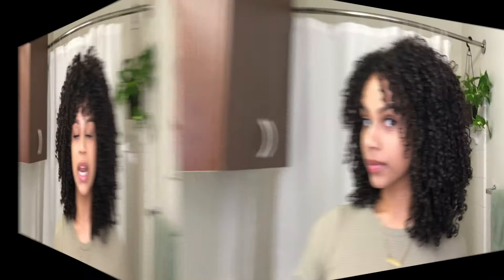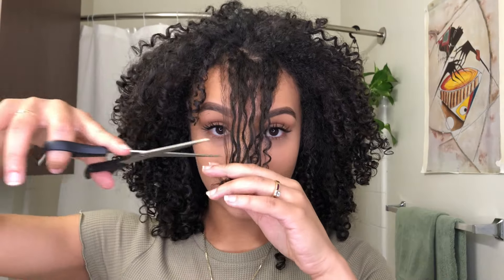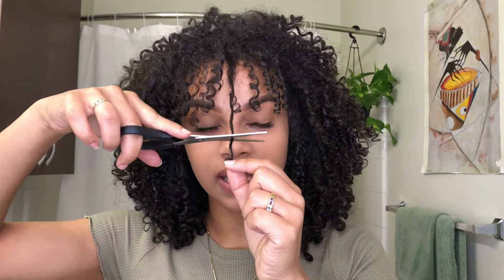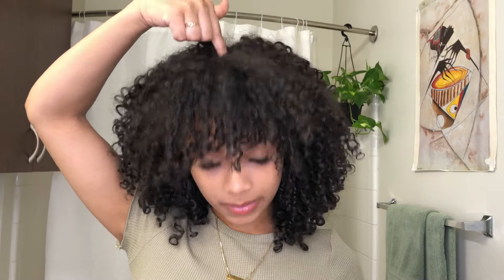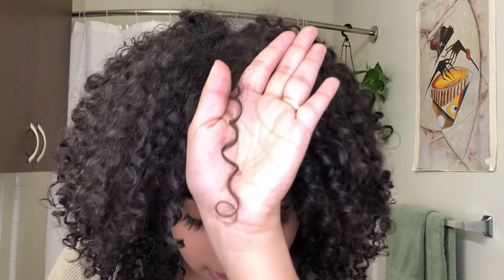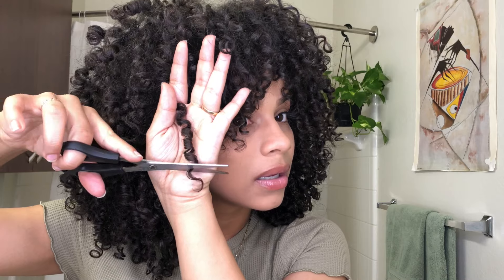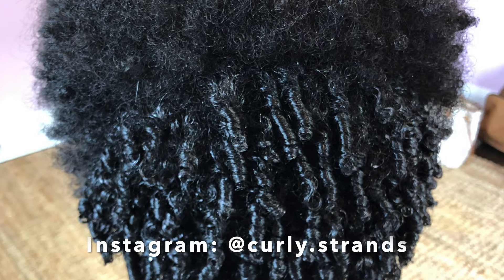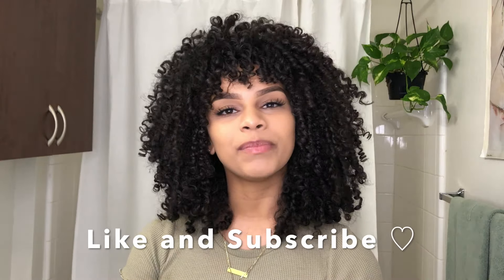How I Trim + Shape My Curly Hair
This is my most requested video on how I maintain my heavily layered curly hair shape. I am an educator before a stylist so teaching others how to gain the confidence to style and care for their natural curls will always be more important than gaining clients for hair services ♡

I hope this video was informative and if you have any additional questions or video/tutorial requests, please leave them in the comments!